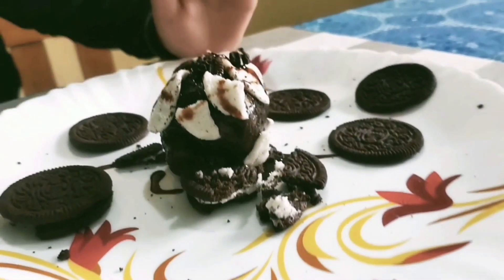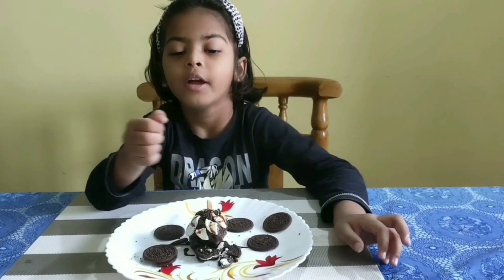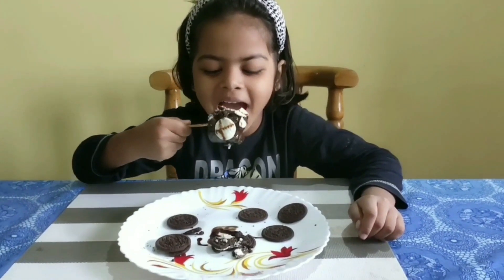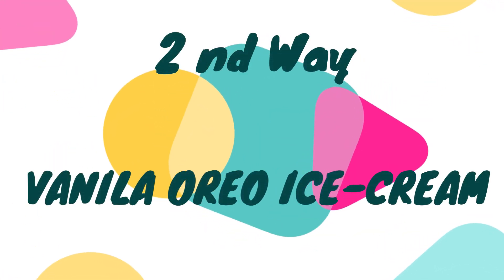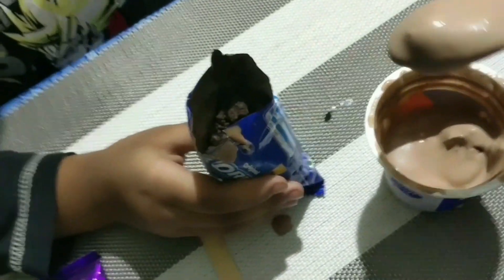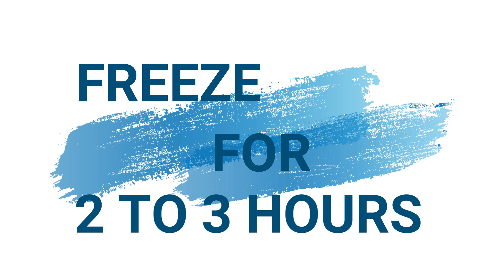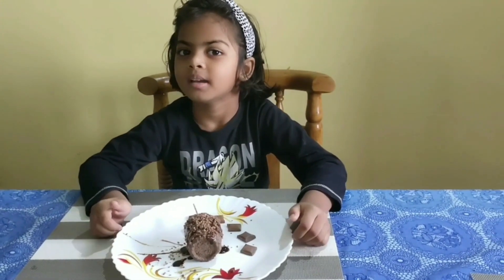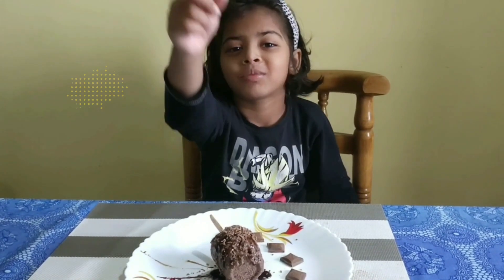OREO ICECREAM RECIPE |3 INGREDIENT ICECREAM| 3-TYPES OF OREO ICECREAM | CHOCLATE OREO | PAPA KI BETI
Oreo and Icecream is my favorite , so i recreated the oreo recipe in three ways.

 3 Types of Oreo Icecream.

1. Milk Oreo Icecream  00:35

2.Vanilla Oreo Icecream  01:36

3.Choclate Oreo Icecream  2:55

I AM SWARA SINHA. I AM MAKING VDEOS ON YOU TUBE IN THE MEMORY OF MY FATHER. I LOST HIM DUE TO CORONA. I LOVE MY FATHER SOO MUCH.